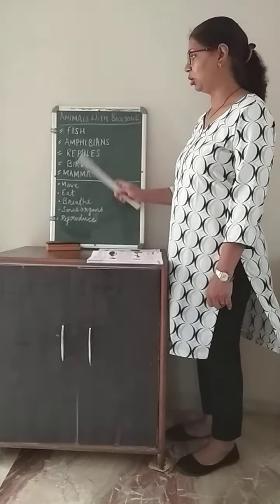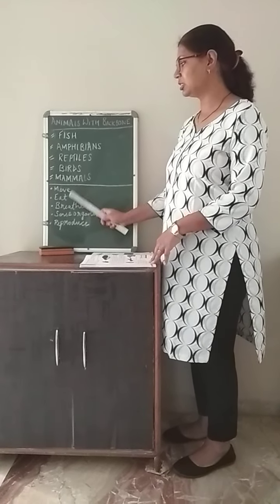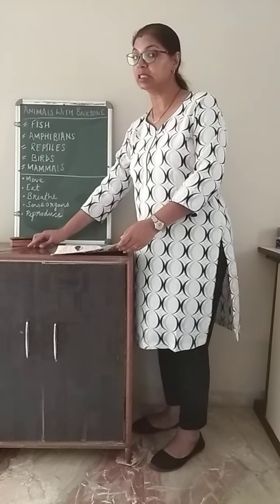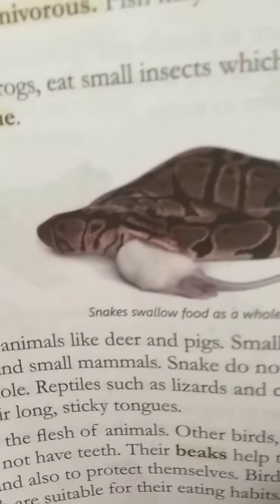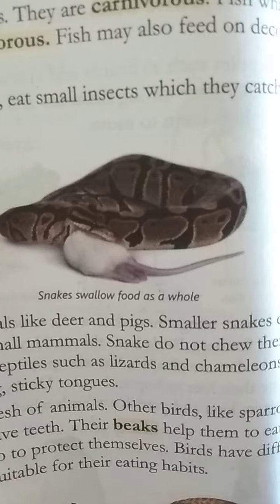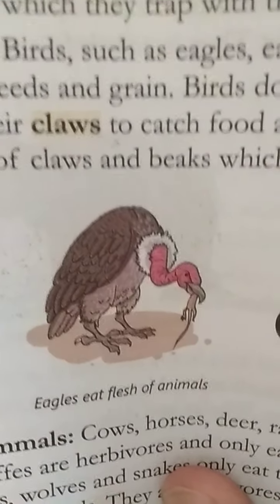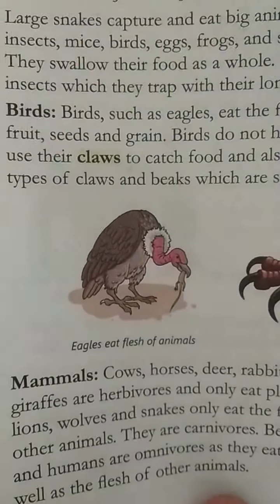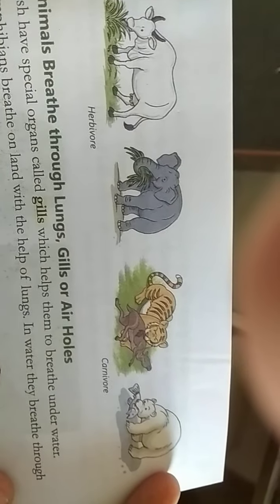18 June 2020